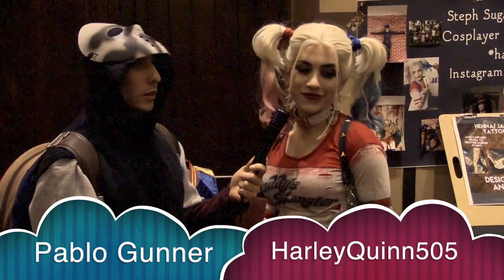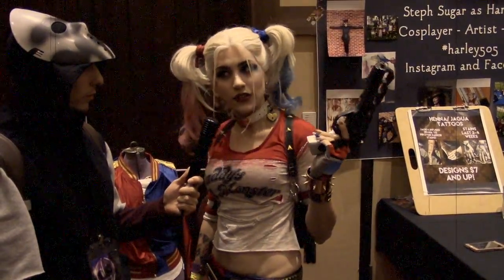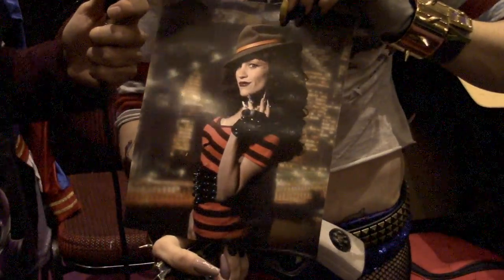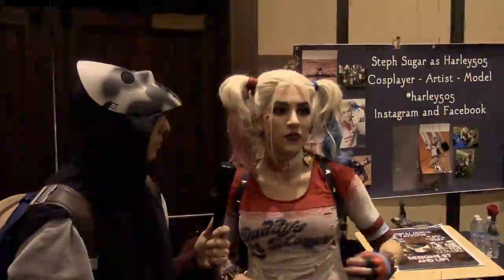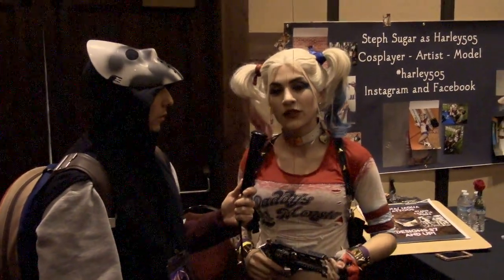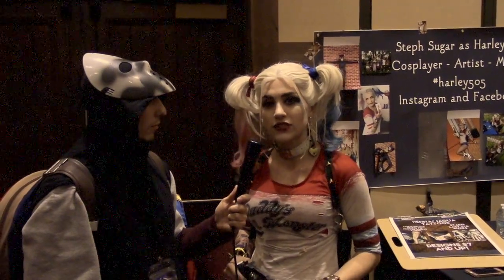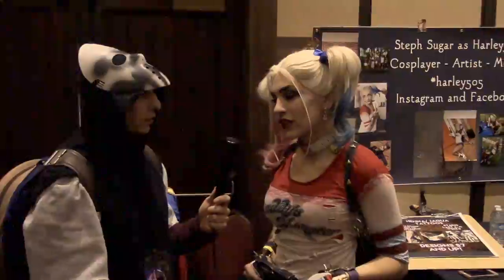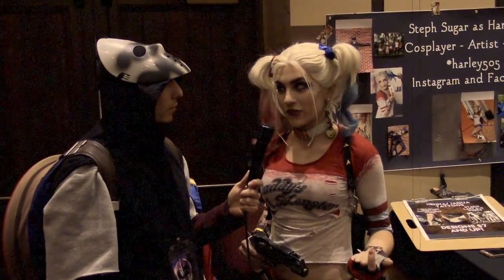Santa Fe Comic Con 2017 HarleyQuinn505 Interview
Pablo Gunner interviews HarleyQuinn505 at Santa Fe Comic Con 2017. Sorry for the crappy audio. Our mic crapped out on us. The background music is not ours. Heathens from Suicide Squad (8 Bit Version) is created by 8 Bit Universe - Topic.